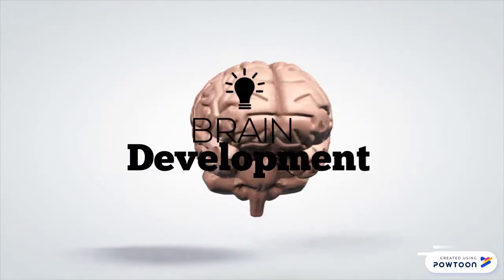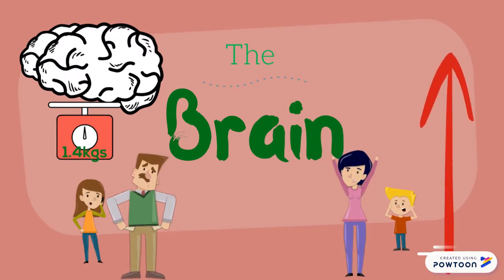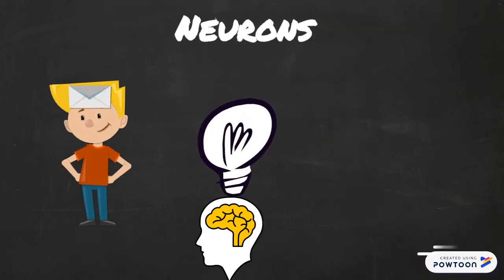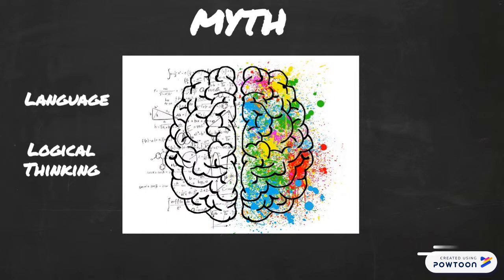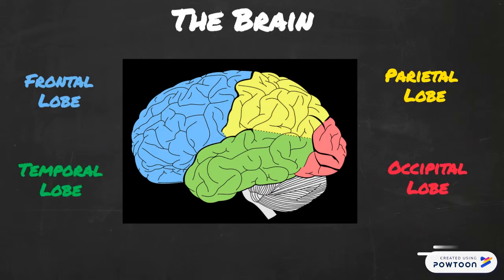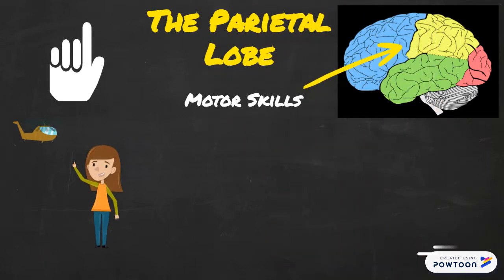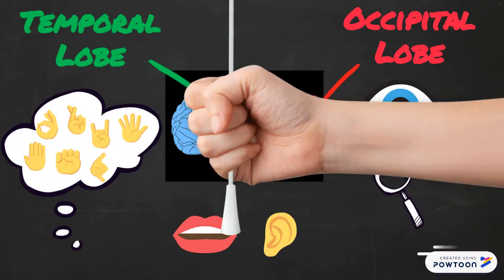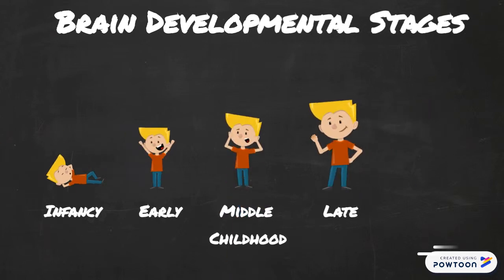1. Brain Dev. Intro